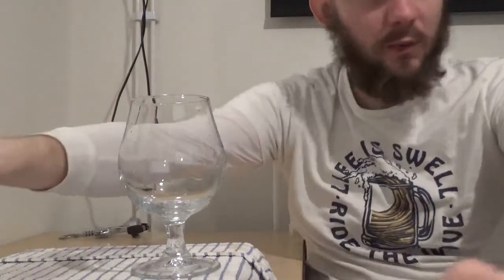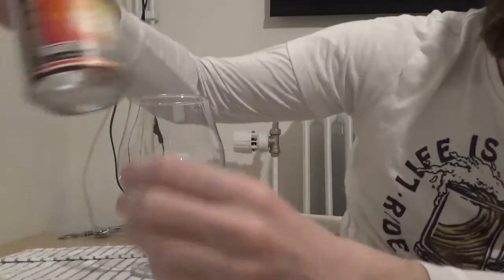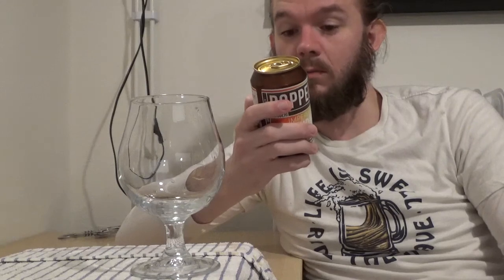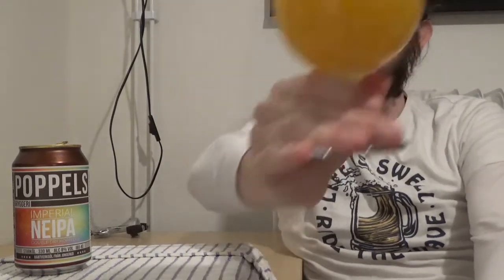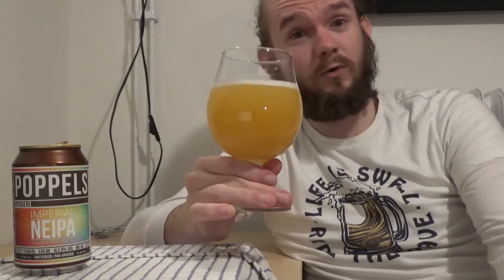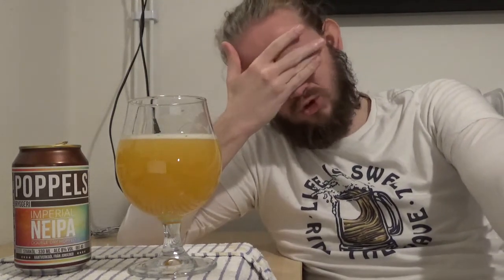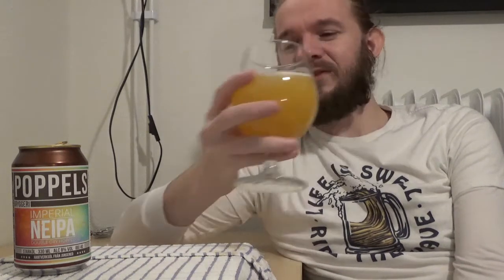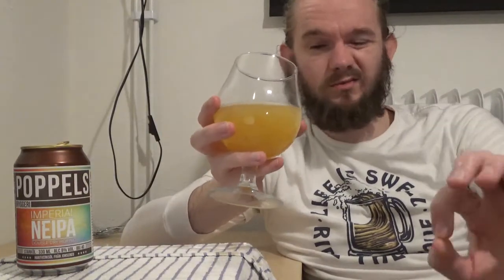Beer Review #2177: Poppels Bryggeri - Imperial NEIPA (Sweden)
Review of the Imperial NEIPA from Poppels Bryggeri in Jonsered, Sweden